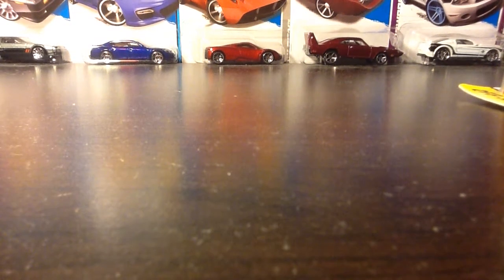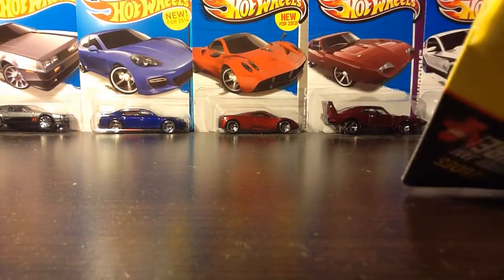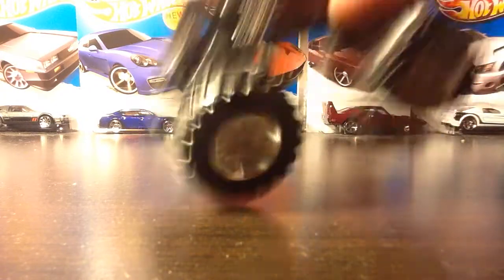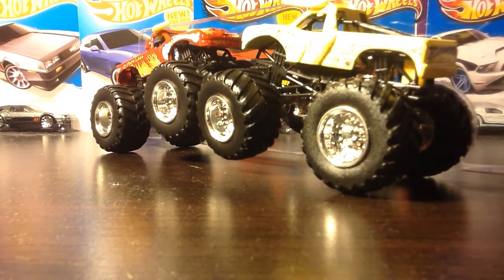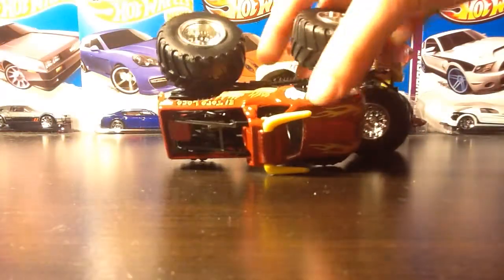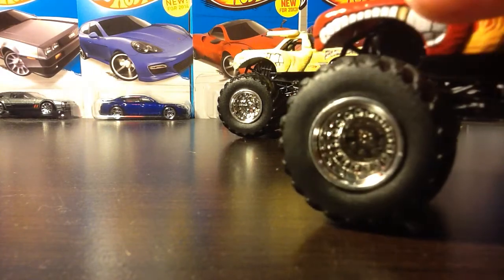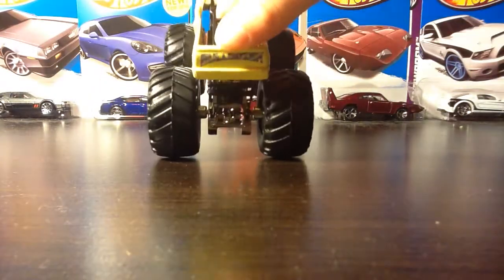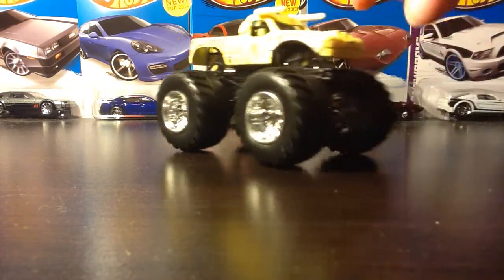Monster jam unboxing